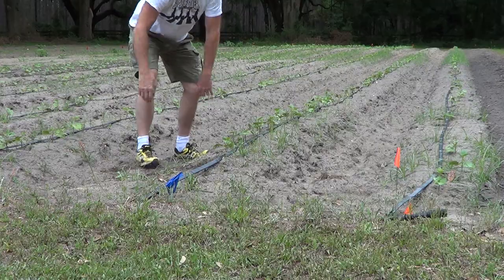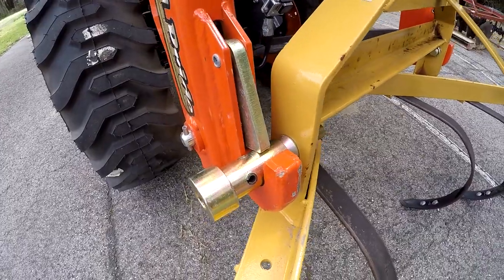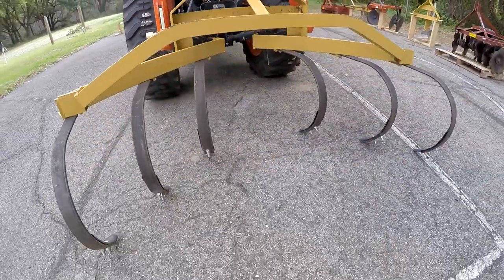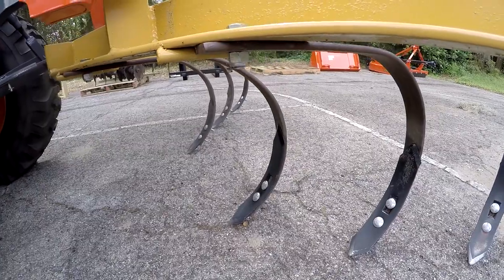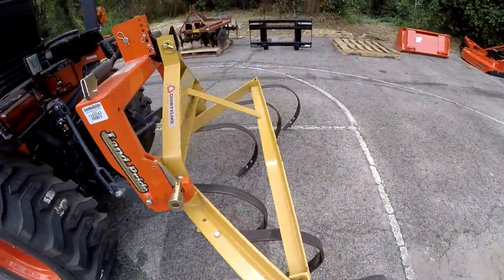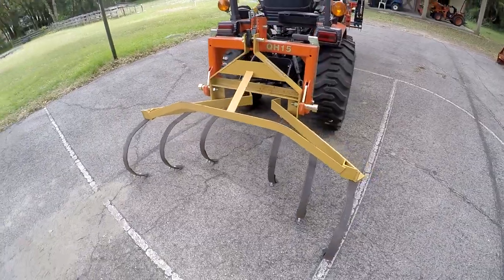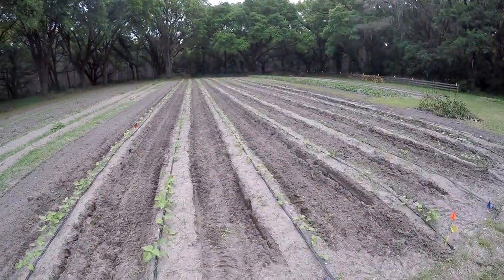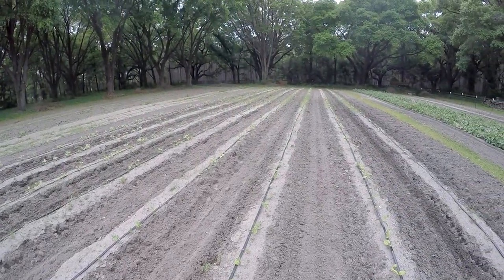CountyLine Cultivator on Kubota B2601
CountyLine Single Row Cultivator on Kubota B2601